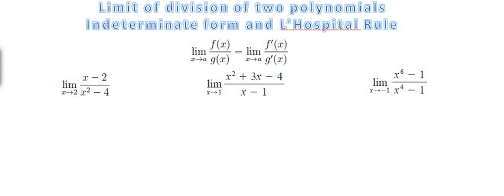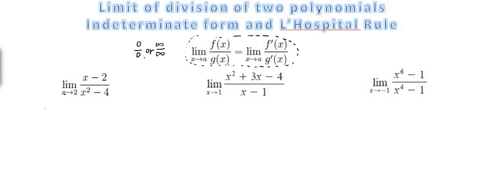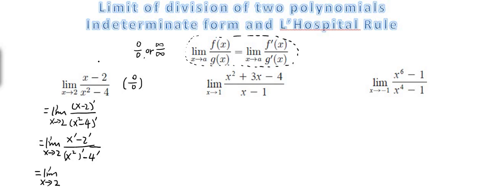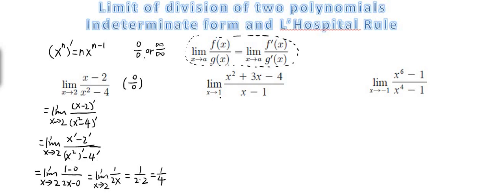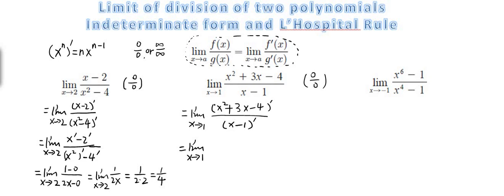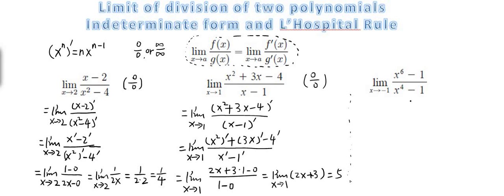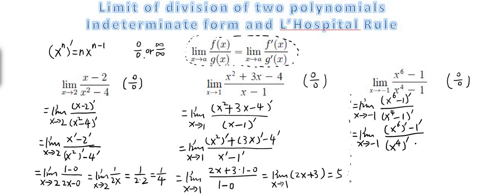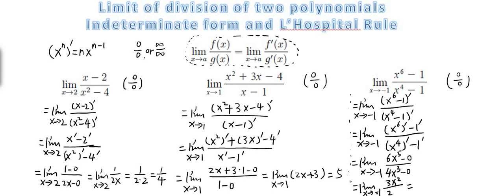Limit of division of two polynomials, indeterminate form, and L'Hospital Rule